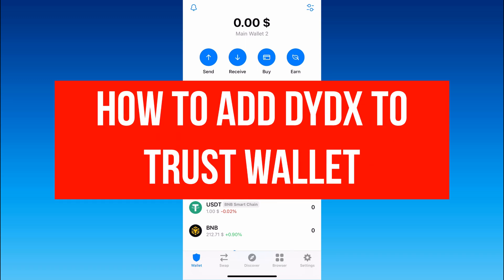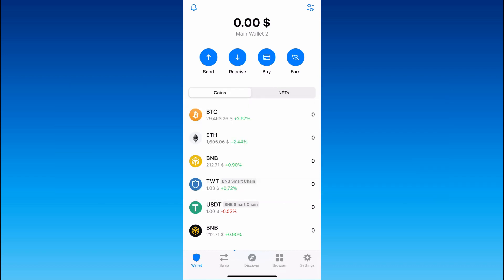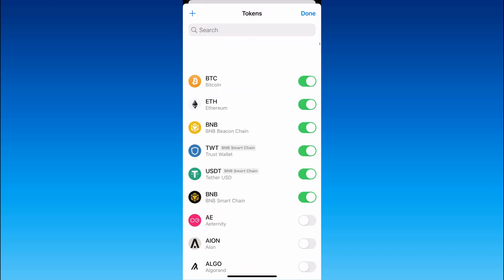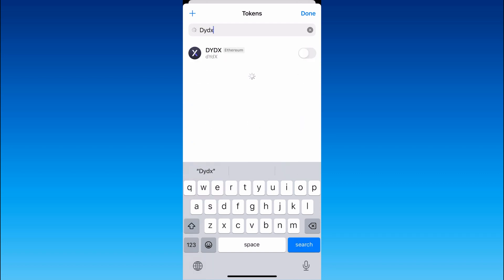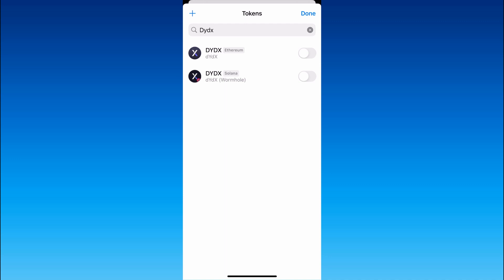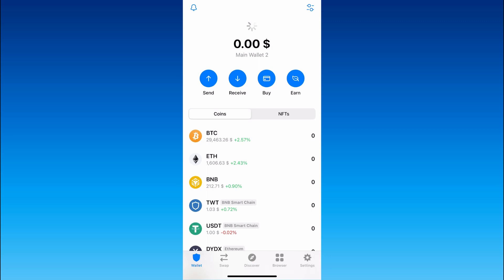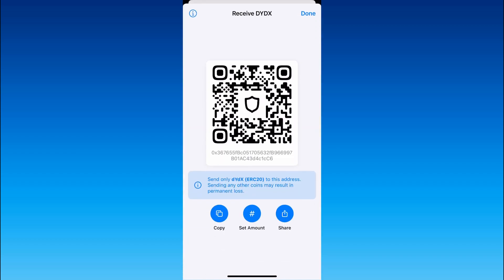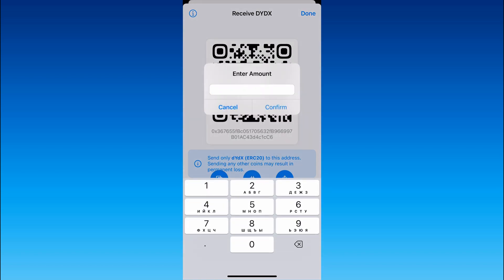How to Get DYDX Token on Trust Wallet? (IN 20 SECONDS)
In this video, I'm going to show you How to get dydx Token on Trust Wallet IN 20 SECONDS step by step.

Welcome to our YouTube video on how to get DYDX on Trust Wallet! In this tutorial, we will guide you through the step-by-step process of adding DYDX crypto to your Trust Wallet, buying DYDX tokens, and creating DYDX Wallet Address. Additionally, we will show you how to send DYDX in trust wallet and how to receive DYDX to Trust Wallet.